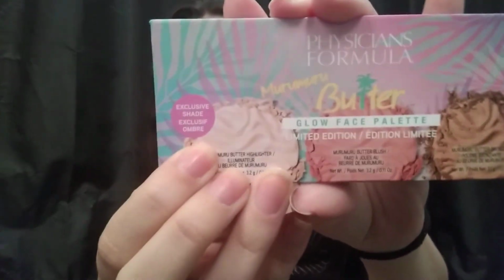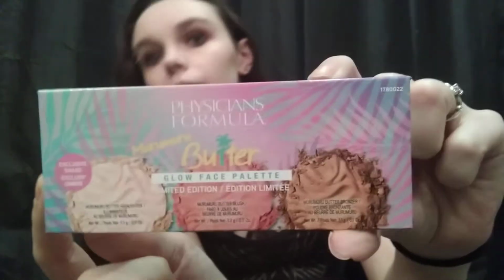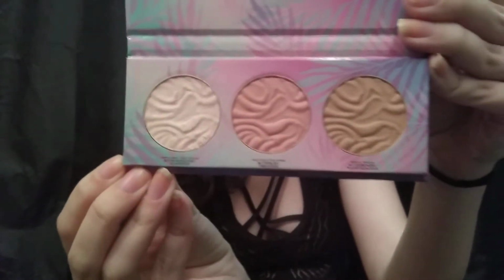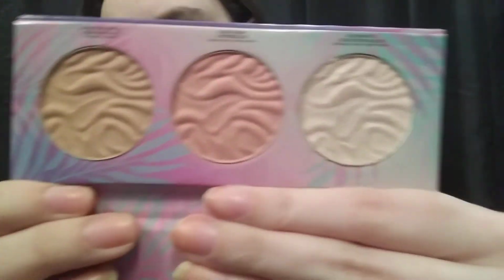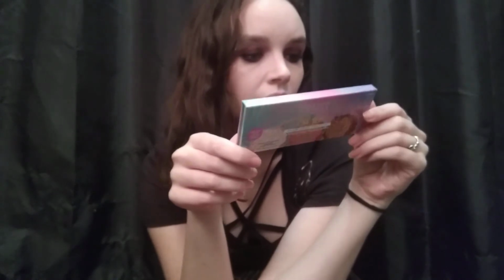Glow Face Palette review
Physician's Formula Murumuru Butter Glow Face Palette